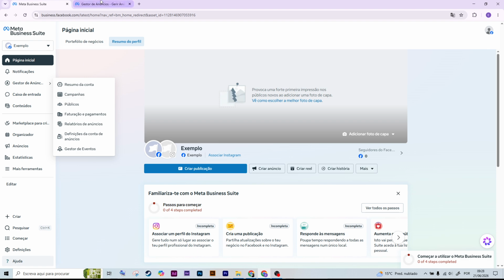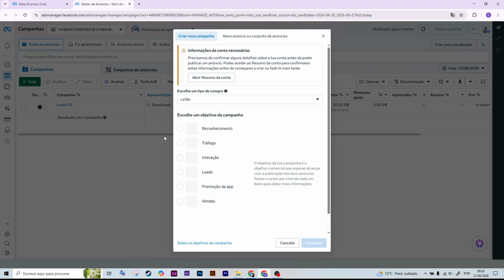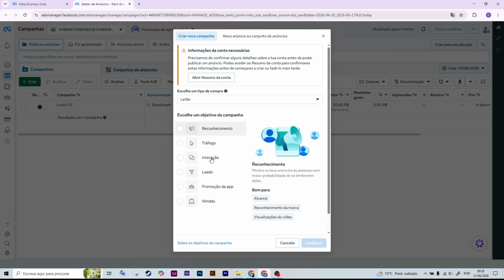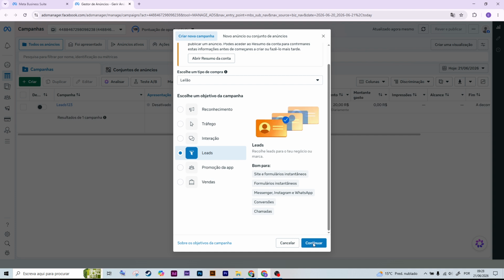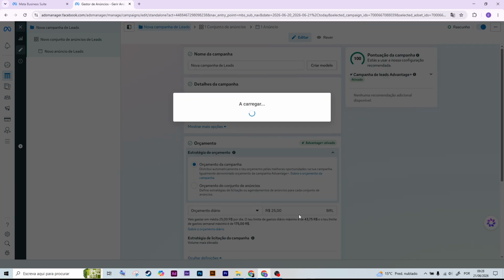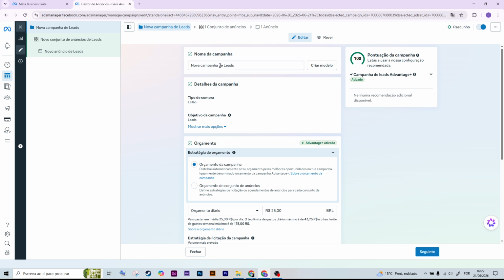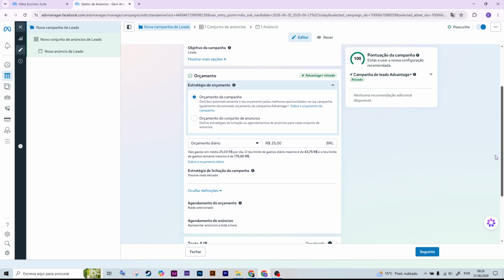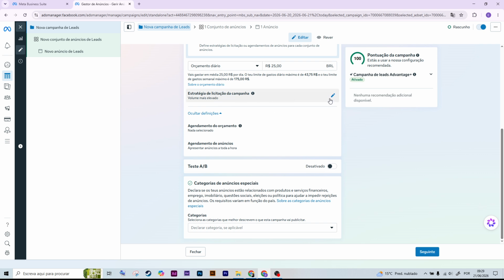HOW TO CREATE A FACEBOOK LEAD FORM CAMPAIGN (STEP-BY-STEP GUIDE 2026)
How to create a Facebook Lead Form campaign in 2026.

In this step-by-step tutorial, you'll learn how to create a Facebook Lead Form campaign so you can collect customer information, generate leads, build instant forms, target the right audience, and manage leads inside Meta Ads Manager. This beginner-friendly guide covers Meta Ads campaign setup, lead generation objective, Instant Forms, audience targeting, budget settings, ad creative, lead downloads, and common lead form campaign issues.

In this video, you'll learn:

How to create a Facebook Lead Form campaign

How to open Meta Ads Manager and choose the lead objective

How to create an Instant Form for Facebook leads

How to add questions, contact fields, and privacy policy links

How to set audience targeting, budget, and placements

How to create ad copy and visuals for lead generation

How to publish and download leads from your campaign

Common Facebook Lead Form campaign issues and how to fix them

This tutorial is beginner-friendly and perfect for advertisers, small business owners, marketers, agencies, real estate agents, ecommerce sellers, service providers, and anyone using Facebook Ads to generate leads.